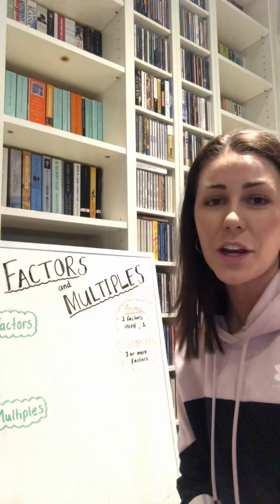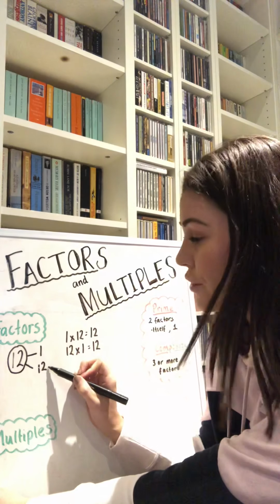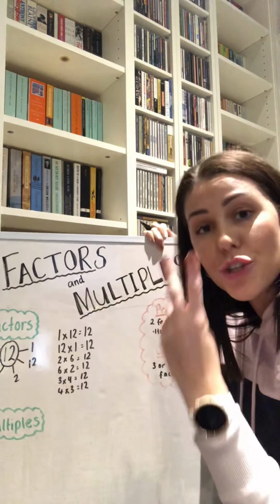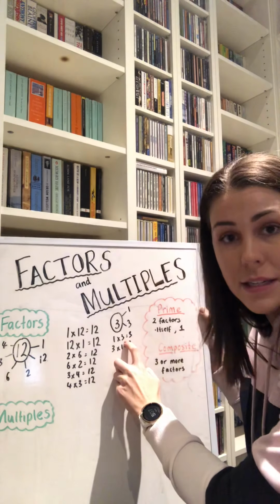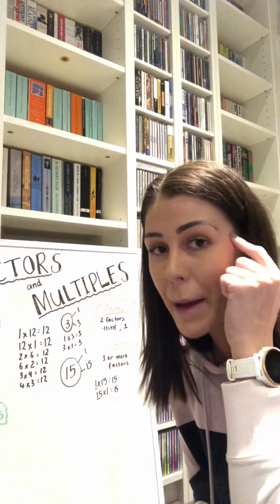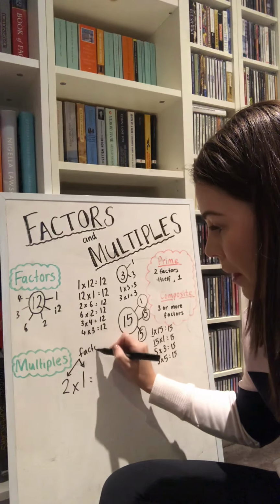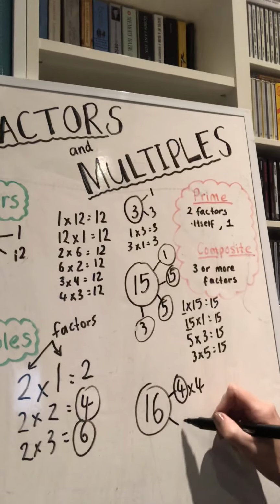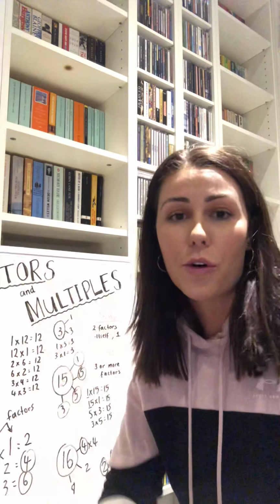Factors and Multiples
Multiplication and Division-  Stage 2 Maths